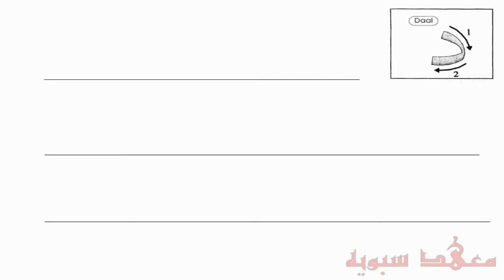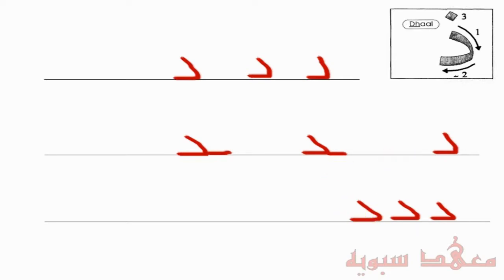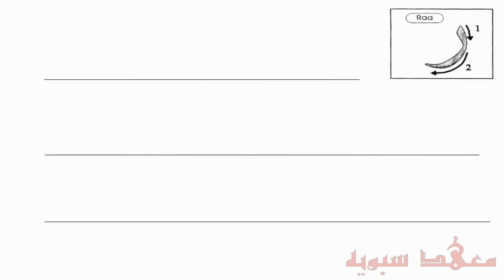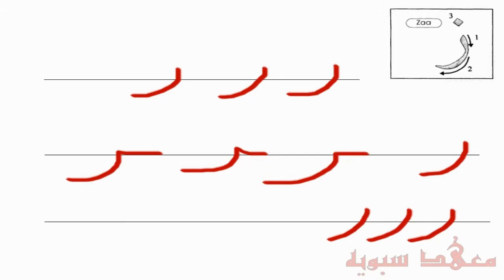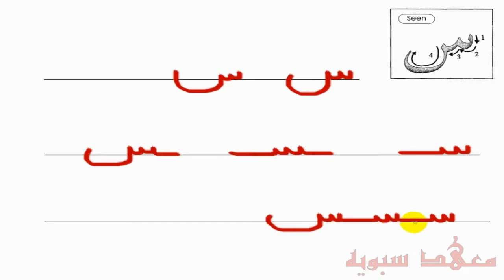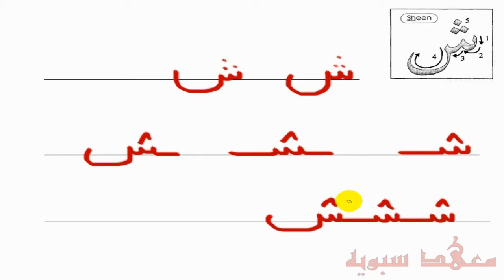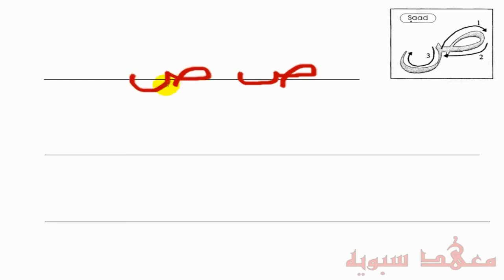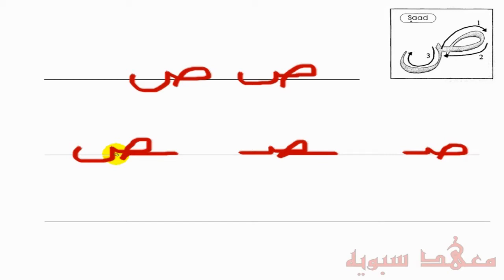Lesson 16: Writing Arabic script